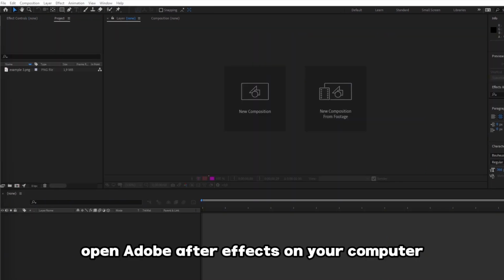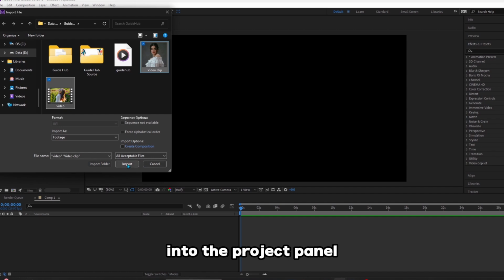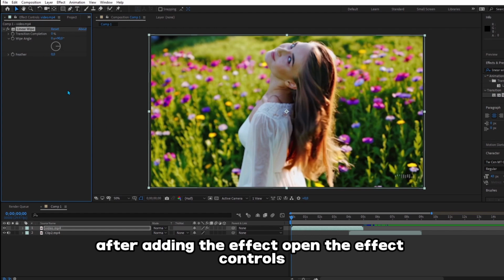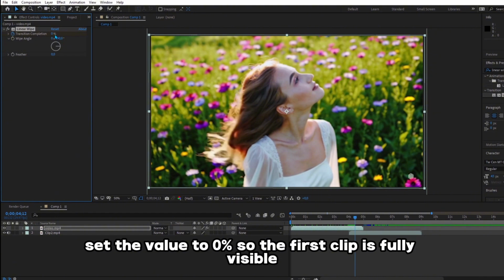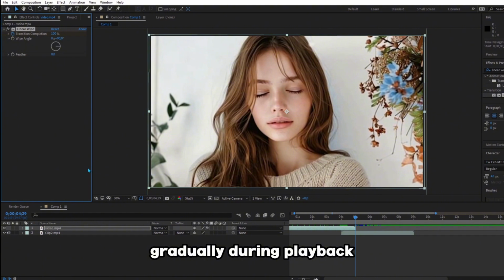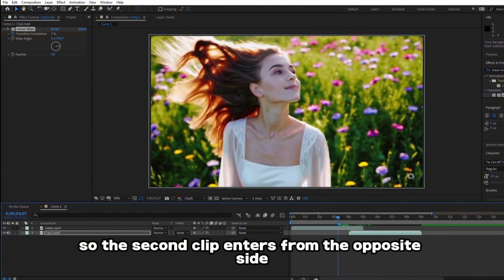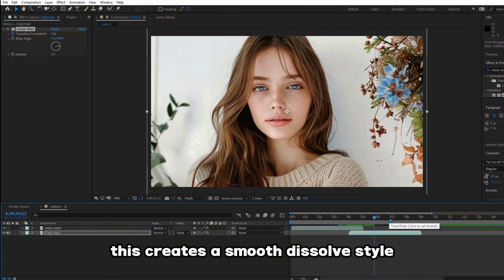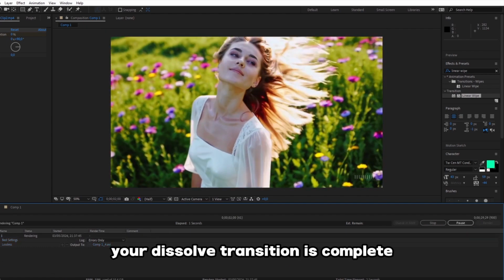How To Make a Dissolve Transition in After Effects (𝟮𝟬𝟮𝟲) | 100% WORKS | NO Yapping & EASY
(2026) Learn How To Make a Dissolve Transition in After Effects in this video (EASY FULL GUIDE) | Make a Dissolve Transition in After Effects, for more videos like this then please leave a like👍🏻

Without Yapping, Here's How To Make a Dissolve Transition in After Effects. First open Adobe After Effects on your computer and wait for the program to load completely. After the workspace appears, create a new composition to begin your project. Set the composition settings you need, then confirm to open the timeline. Next, import two video clips from your computer into the project panel. After the clips have been imported, place both clips in the timeline in the order you want them to appear. Overlap the clips slightly so the transition area is created between them. Once the clips are arranged, select the first clip in the timeline by clicking it. Apply the Linear Wipe effect from the Effects & Presets panel to the first clip. After adding the effect, open the effect controls and locate the Transition Completion property. Enable Transition Completion keyframes by clicking the stopwatch next to it. This creates the first keyframe at the current playhead position. Set the value to 0% so the first clip is fully visible at the beginning of the transition. Next, move the playhead forward to the point where the transition should finish. Change the Transition Completion value to 100%. A second keyframe will be created automatically, causing the wipe effect to remove the first clip gradually during playback. As the value increases, the first clip will disappear in the wipe direction selected in the effect settings. After completing the first animation, select the second clip in the timeline. Apply the Linear Wipe effect to the second clip as well if needed. Open the effect controls and reverse the wipe direction so the second clip enters from the opposite side or the same side depending on the style you want. Set the starting value so the second clip is hidden at the beginning of the overlap section. Then animate the Transition Completion property until the second clip becomes fully visible when the first clip finishes disappearing. This creates a smooth dissolve style wipe transition between both clips. After setting both layers, preview the result by playing the timeline from the beginning of the overlap section. Once everything looks correct, add the composition to the Render Queue. Click Render to export the final video. Your dissolve transition is complete. Congratulation, In this video you just learn and know everything about How To Make a Dissolve Transition in After Effects, so this video is really perfect for people who are interested and looking for a topic related to : how to make a dissolve transition in after effects, how to make dissolve transition in after effects, how to make dissolve transition after effects, how to make after effects dissolve transition, how to make a dissolve transition on after effects, make dissolve transition in after effects, how to make dissolve transition with after effects, make dissolve transition after effects, how to make a dissolve transition after effects, after effects how to make dissolve transition

Guide Hub